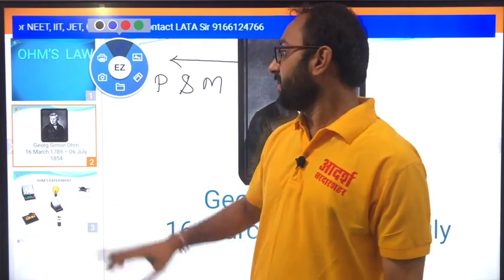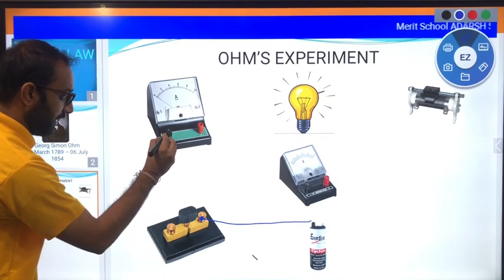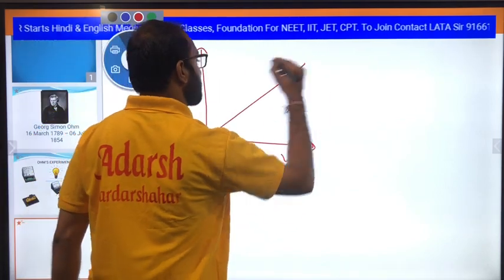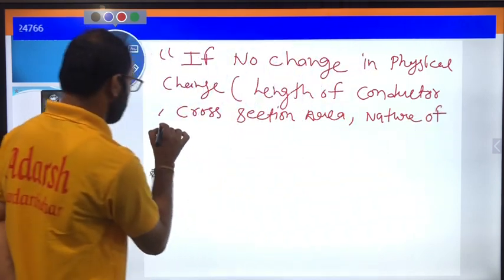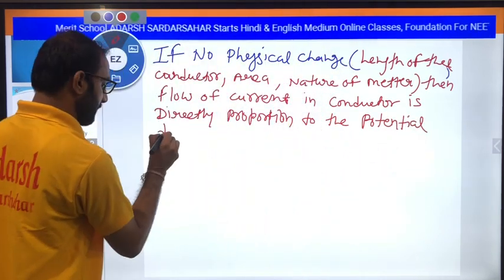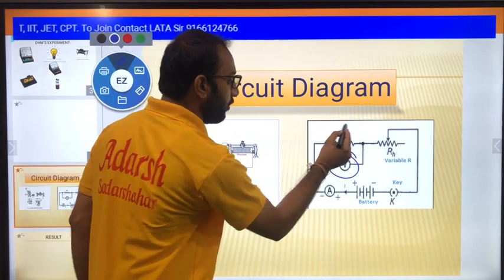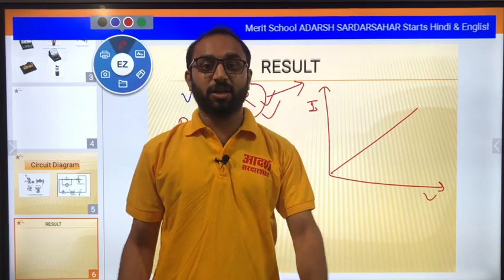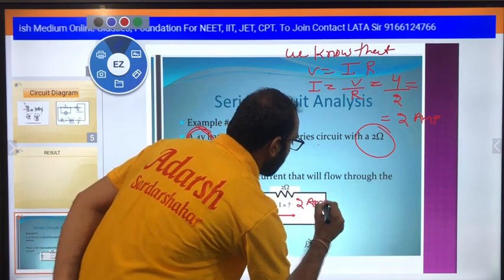Ohm' s law class 12 subject physics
In this video tell about the ohm' s law experiment and make a graph of ohm law